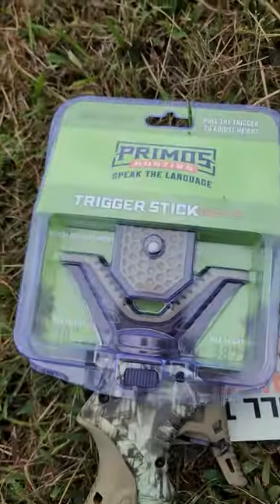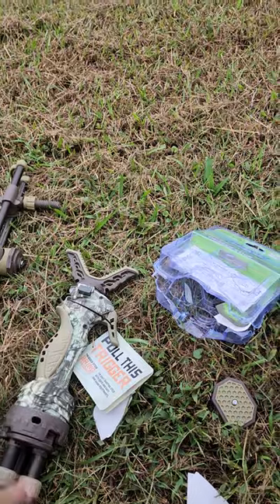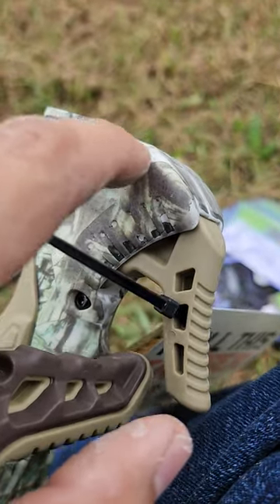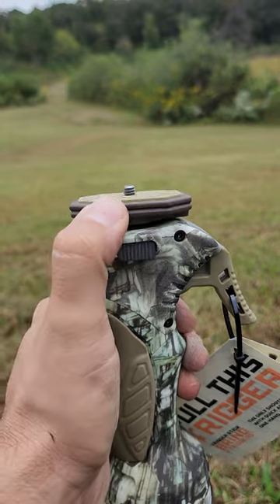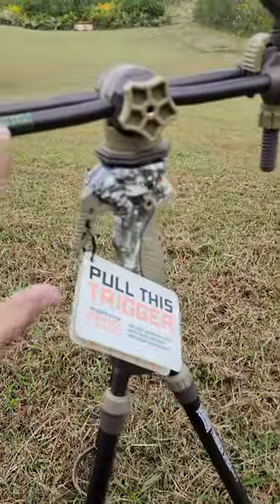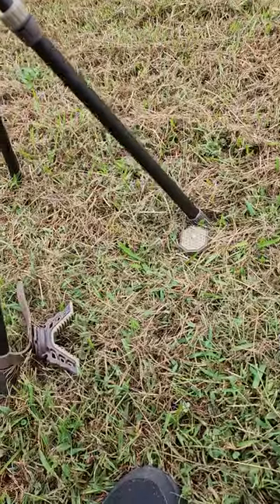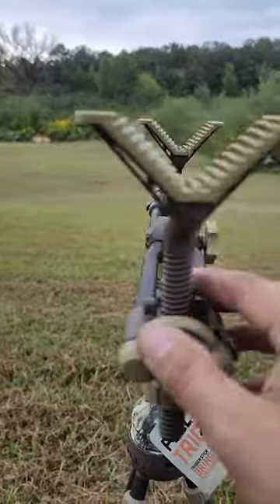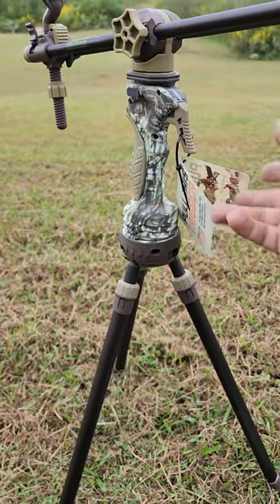Primos Trigger Stick (and rifle bench rest attachment)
Sorry for the video quality but I hope its helped someone! Just recieved this the other day and thought I might as well do a quick review!